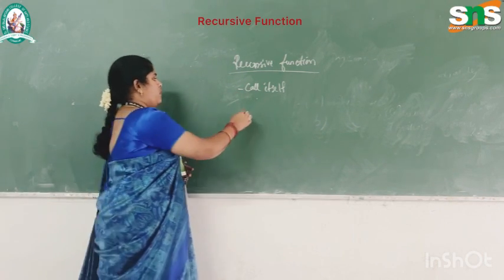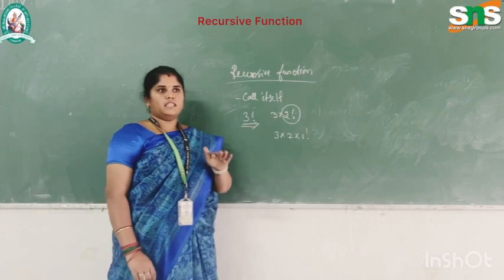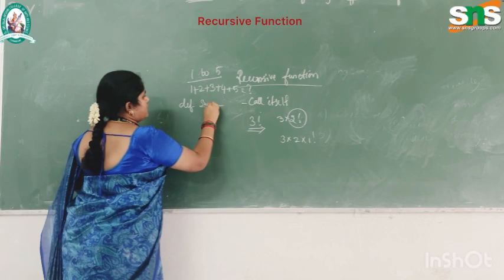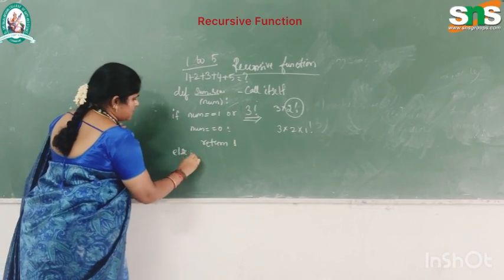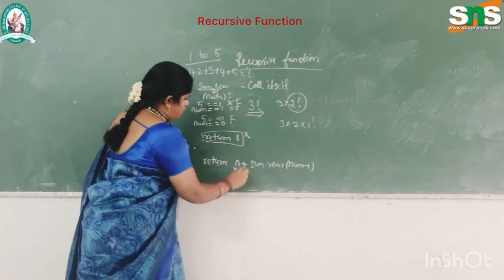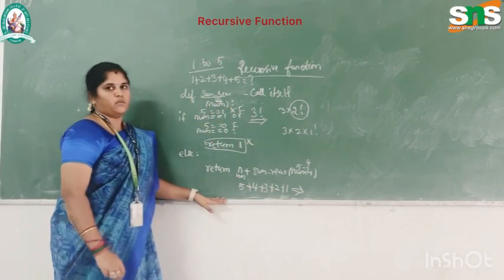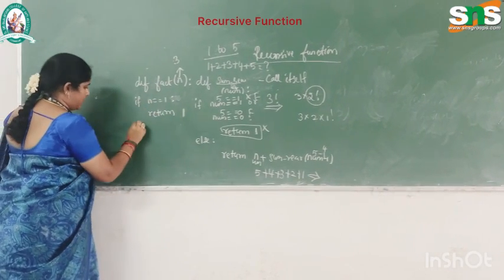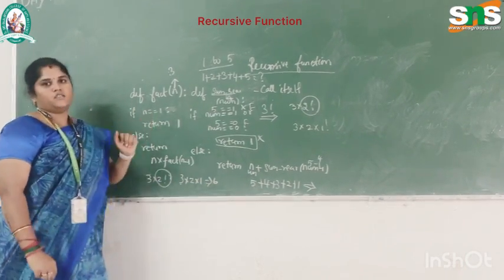Recursive function| Problem solving using Python| SNS Institutions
A recursive function in Python is a function that calls itself to solve a problem. It’s often used when a task can be broken down into smaller, similar sub-tasks — for example, calculating a factorial, finding Fibonacci numbers, or traversing data structures like trees. Every recursive function must have a base case (a condition that stops the recursion) to prevent an infinite loop.